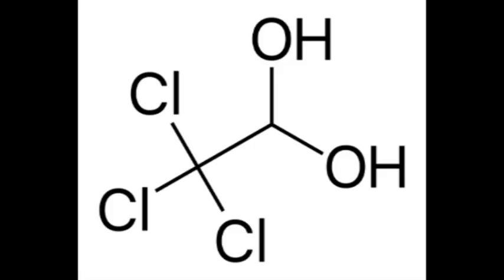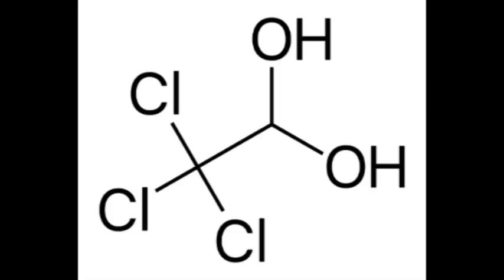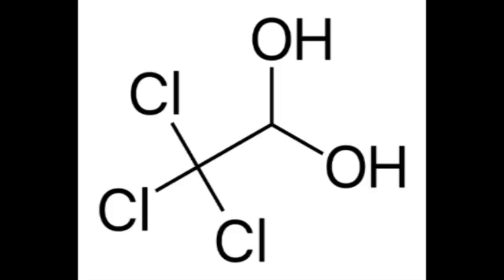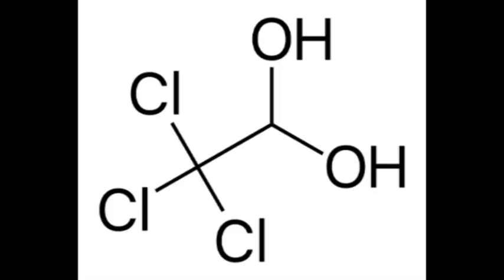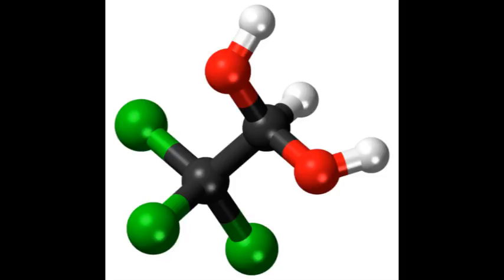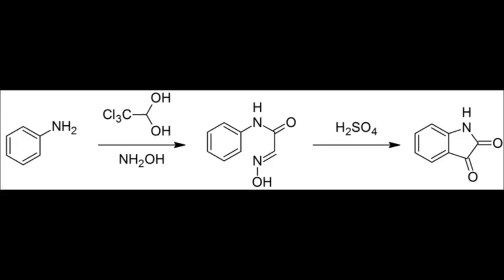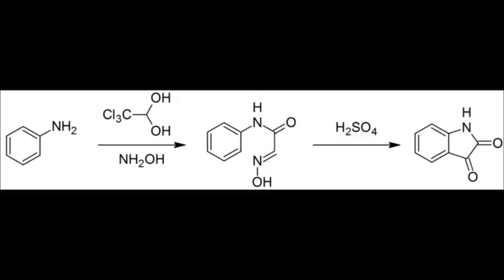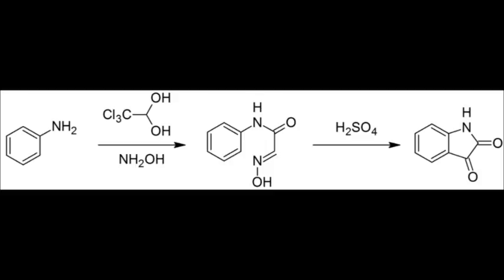Chloral hydrate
Chloral hydrate is an organic compound with the formula C2H3Cl3O2. It is a colorless solid. It has limited use as a sedative and hypnotic pharmaceutical drug. It is also a useful laboratory chemical reagent and precursor. It is derived from chloral (trichloroacetaldehyde) by the addition of one equivalent of water.

It was discovered through the chlorination (halogenation) of ethanol in 1832 by Justus von Liebig in Gießen. Its sedative properties were first published in 1869 and subsequently, because of its easy synthesis, its use was widespread. It was widely used recreationally and misprescribed in the late 19th century. Chloral hydrate is soluble in both water and ethanol, readily forming concentrated solutions. A solution of chloral hydrate in ethanol called "knockout drops" was used to prepare a Mickey Finn. More reputable uses of chloral hydrate include its use as a clearing agent for chitin and fibers and as a key ingredient in Hoyer's mounting medium, which is used to prepare permanent or semi-permanent microscope slides of small organisms, histological sections, and chromosome squashes. Because of its status as a regulated substance, chloral hydrate can be difficult to obtain. This has led to chloral hydrate being replaced by alternative reagents in microscopy procedures.

It is, together with chloroform, a minor side-product of the chlorination of water when organic residues such as humic acids are present. It has been detected in drinking water at concentrations of up to 100 micrograms per litre (µg/L) but concentrations are normally found to be below 10 µg/L. Levels are generally found to be higher in surface water than in ground water.

Chloral hydrate has not been approved by the FDA in the United States or the EMA in the European Union for any medical indication and is on the list of unapproved drugs that are still prescribed by clinicians. Usage of the drug as a sedative or hypnotic may carry some risk given the lack of clinical trials.

Production

Chloral hydrate is produced from chlorine and ethanol in acidic solution. In basic conditions the haloform reaction takes place and chloral hydrate is decomposed by hydrolysis to form chloroform.